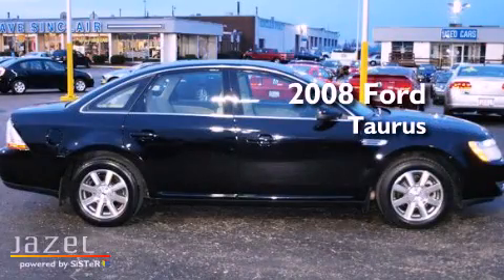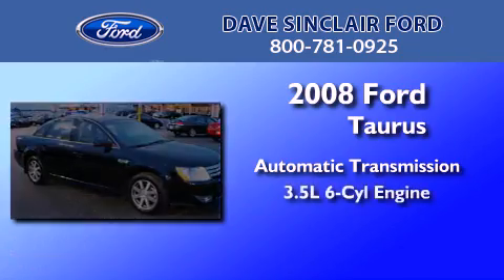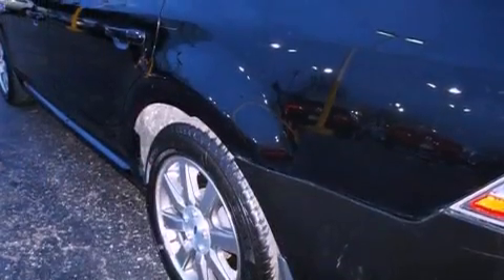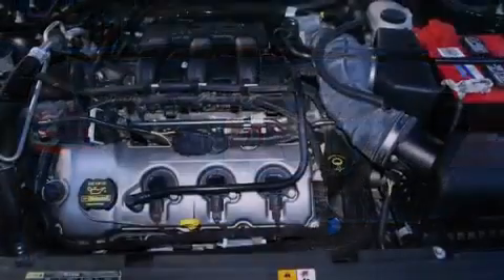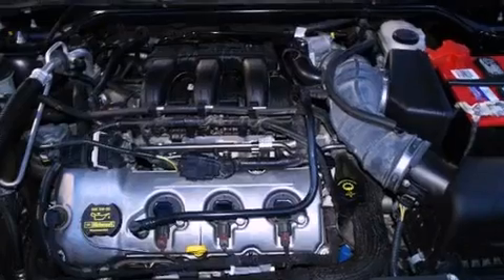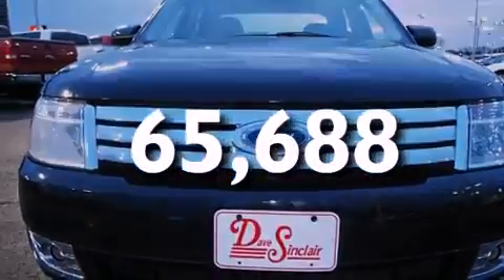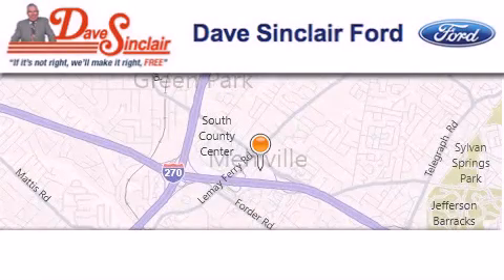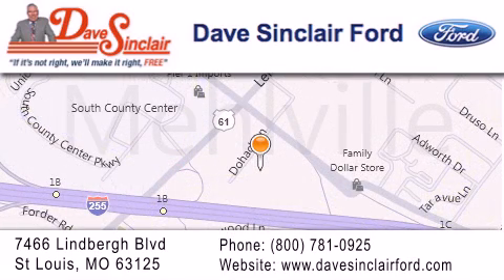2008 Ford Taurus St. Peters MO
Year : 2008
 Make : Ford
 Model : Taurus
 Engine : 3.5L V6
 Trans . : automatic
 Exterior : Black - (Black)
 Miles : 65,688
 Interior : Beige/Tan Leather
 Stock : C2049102

 7466 Dave Sinclair Memorial Highway

 Pre-Owned 2008 Ford Taurus St. Louis MO